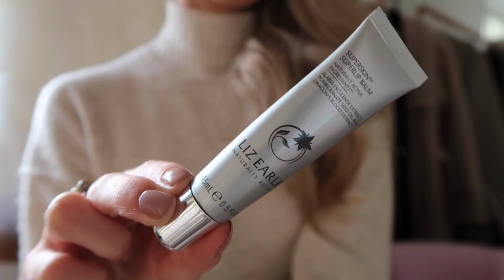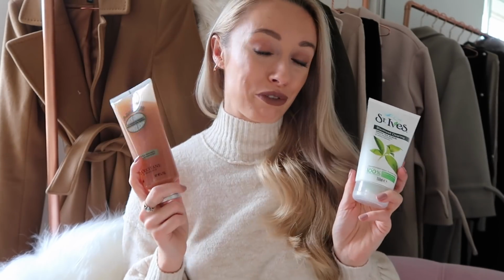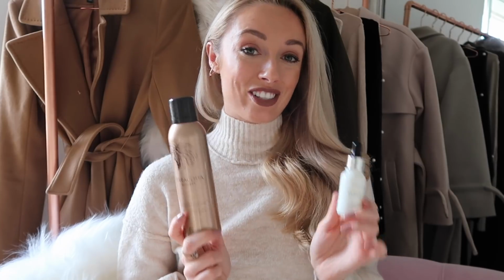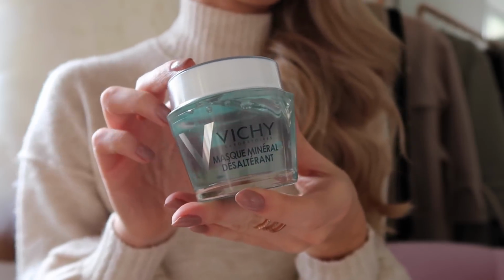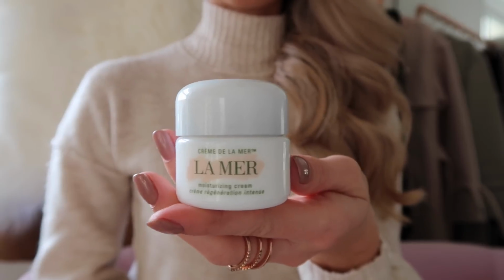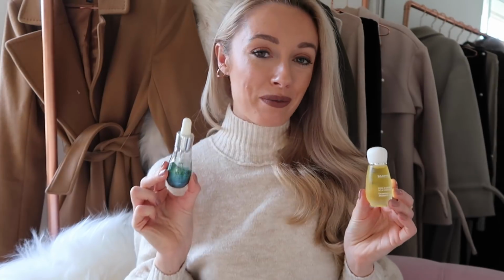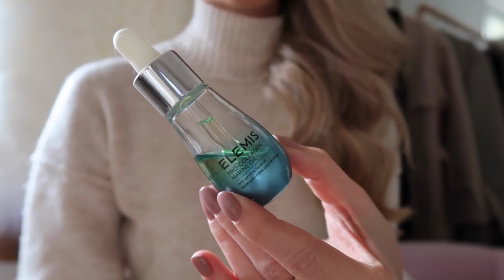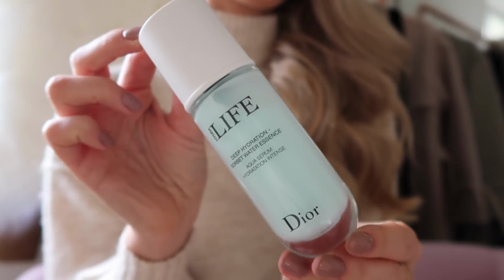10 COLD WEATHER BEAUTY ESSENTIALS // Fashion Mumblr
TOP 10 cold weather beauty essentials - This evening I am sharing my top 10 (11?!)  beauty essentials  from both affordable and premium ranges!
*Click SHOW MORE for all the Links*

❤ What I Featured  ❤

TWO - SCRUBS
St Ives Face scrub